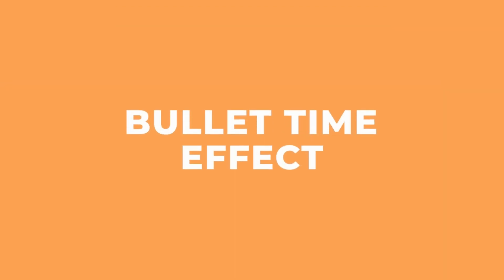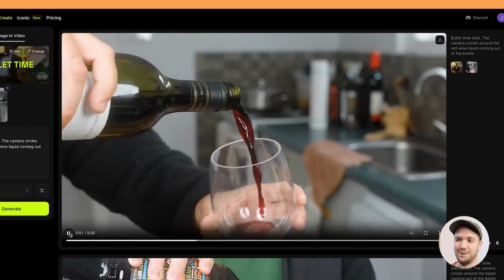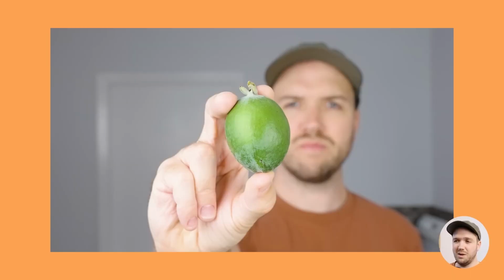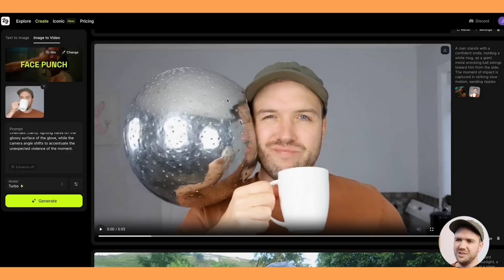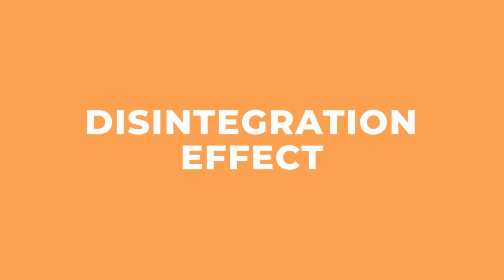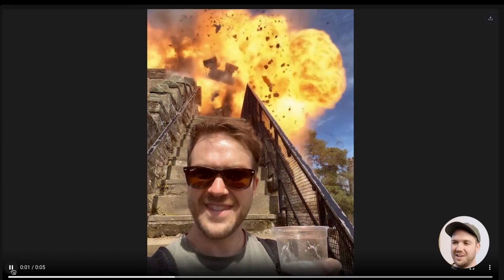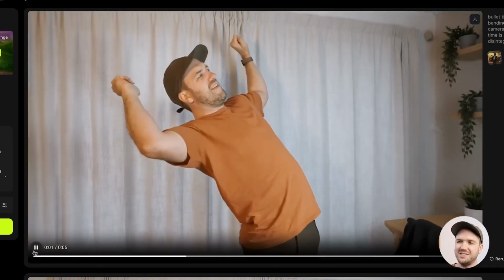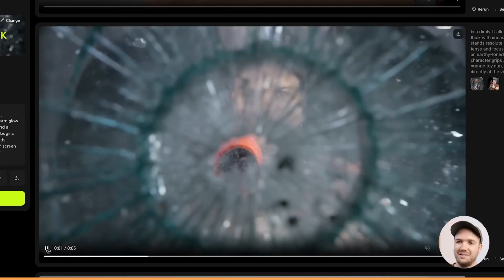Create INSANE Ai Video Effects With ‘Higgsfield Ai’ | How-to Tutorial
Higgsfield Ai allows you to create some incredible VFX, I’ll show you 4 insane methods, from bullet time effects, disintegration, and much more. These effects will take your videos to the next level.

➡︎ Runway Act One Video:    • Runway Act-One Video Update | How to ...

The Best Ai Video Playlist:    • AI Video Generators

⏰ Timecodes ⏰
0:00 Intro
0:14 What is Higgsfield Ai?
00:40 Start and end frame update
1:04 Bullet Time Effect
6:00 Punch effect!
9:20 Disintegration effect
10:35 Explosion effects
12:30 Mix effects
13:40 Other awesome effects
15:45 Iconic film scenes
15:57 Price plans
16:09 Conclusion

About: In this video, I’ll show you how to use Higgsfield Ai to create VFX.